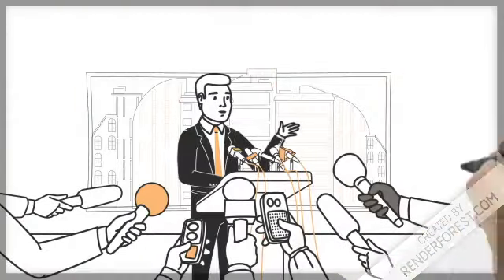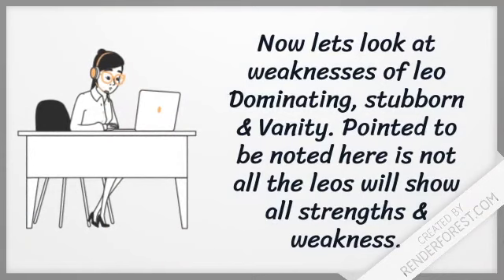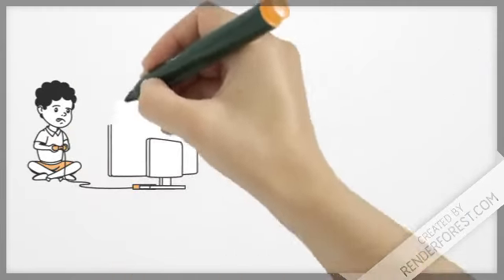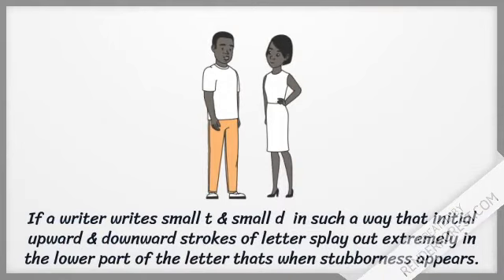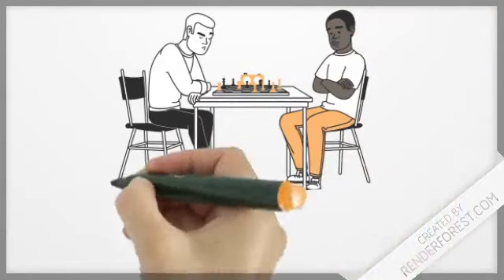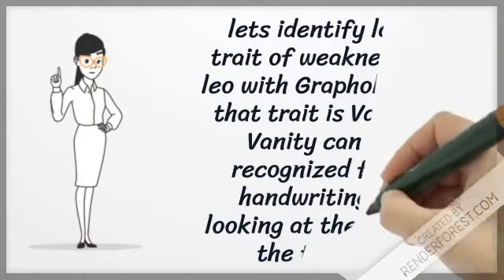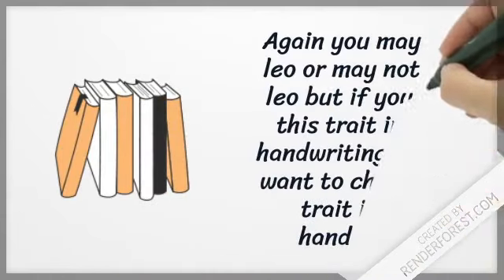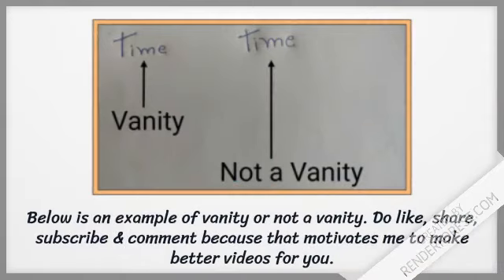Leo & Graphology. Strengths & Weakness of Leo & How to work to reduce or eliminate weakness of Leo.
I have started new series on zodiac & Graphology Once every month I will be posting videos on this topic. In this video we will be learning about strengths & weakness of Leo & also about how can we change reduce effects of weakness or completely nullify weakness.
With the help of graphology, you can change your making changes in your handwriting. You can replace negative traits with positive ones with the help of graphology. you are what you write & how you write. Handwriting can also be used as a tool to check compatibility between two people. Most popular use of Graphology is personal development. Watch my Videos to make best use of Graphology. It is widely utilized to conclude if two people are compatible or not. It could be business relationships or personal. By checking samples of two writers Graphology can determine in which areas writers will get along well & in which areas problems will arise.

With the help of this video, you will be able to understand if you're loved ones are going through lots of stress. You will be able to get inside your loved ones mind without their telling you what they feel.